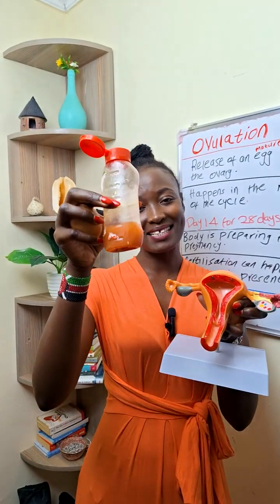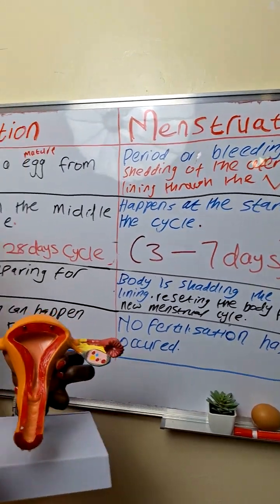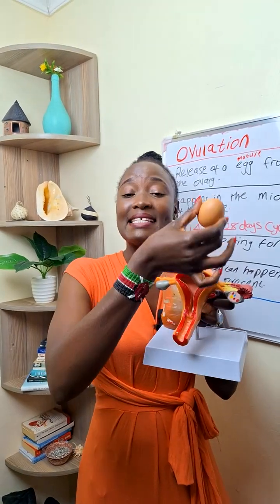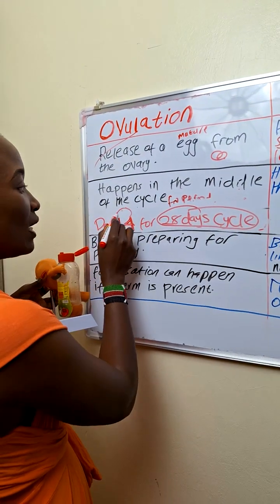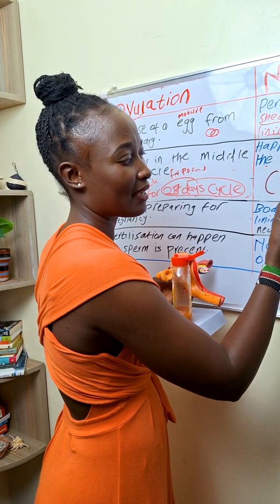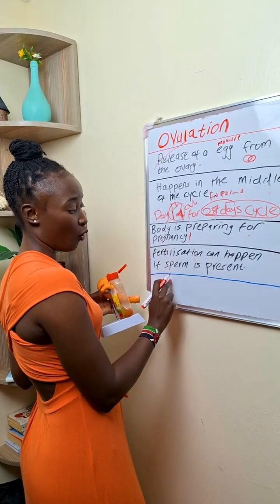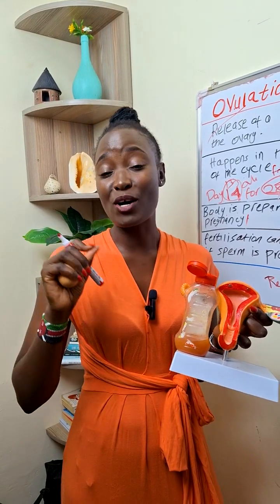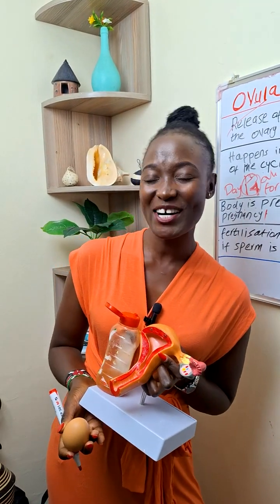Difference between Ovulation and menstrual period | Menstrual cycle and Ovulation cycle.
Ever wondered what happens inside a woman's body during ovulation and menstruation? 🤔 In this video, I break it down in a simple and easy-to-understand way, using visual examples to explain:
- What ovulation is and when it happens
- How menstruation occurs if the egg is not fertilized
- The connection between your menstrual cycle and your health

This video is perfect for anyone wanting to learn more about how the female body works, whether for personal knowledge or education.